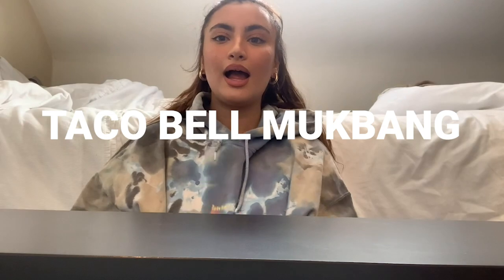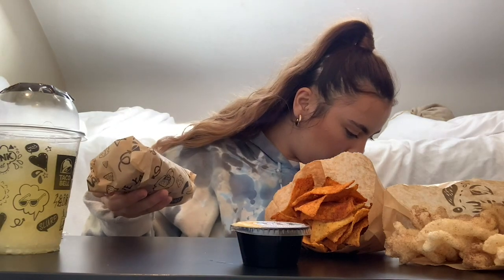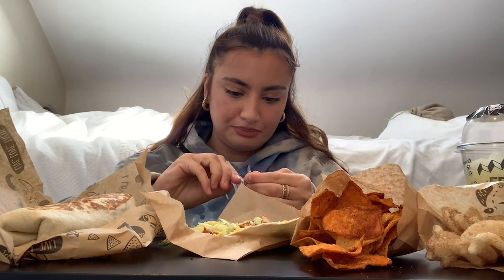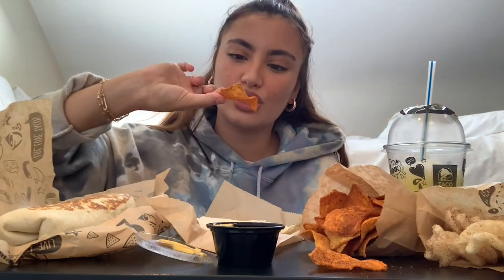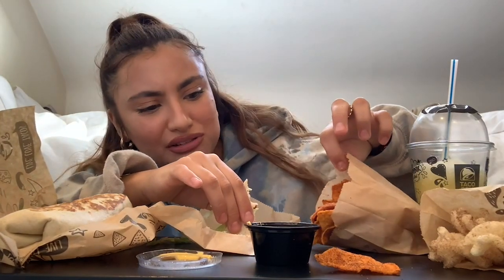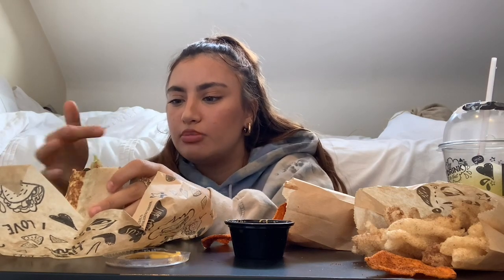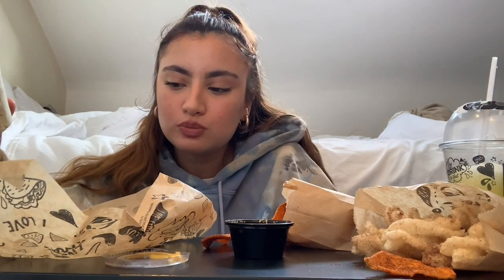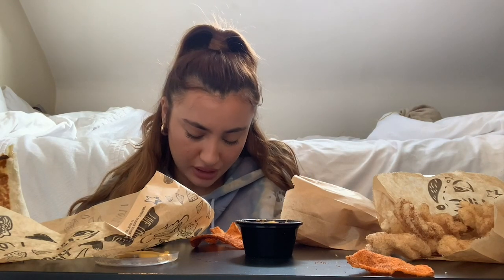TACO BELL MUKBANG (first ever mukbang) | MAISEY RADFORD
heyyyyyy!!!

mais x